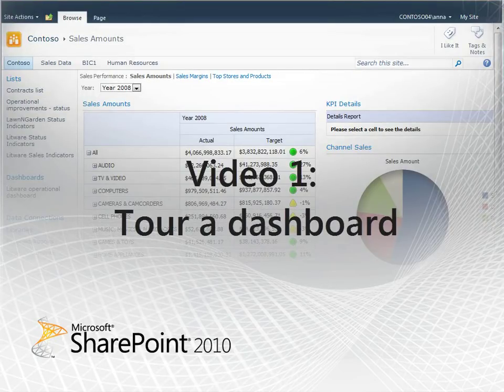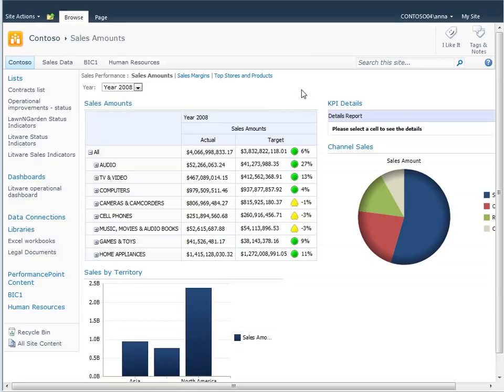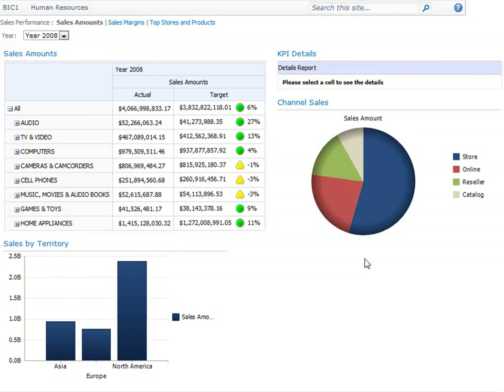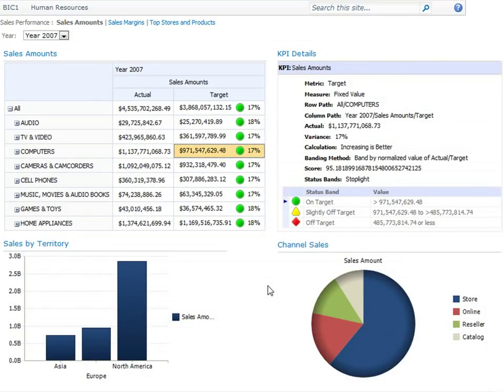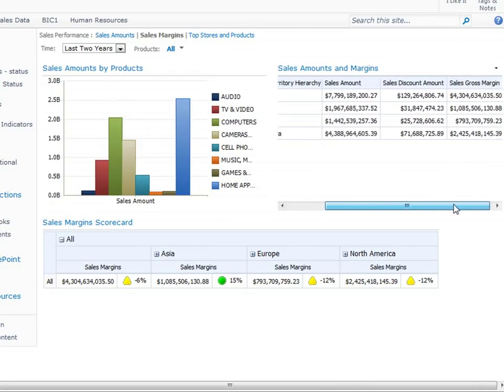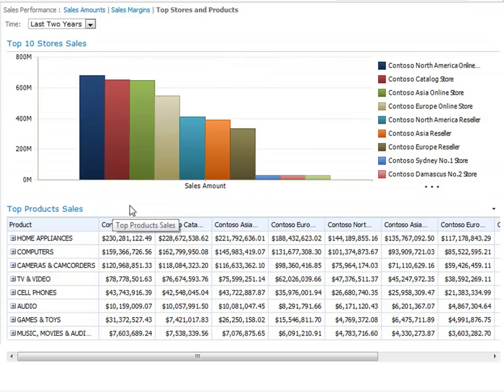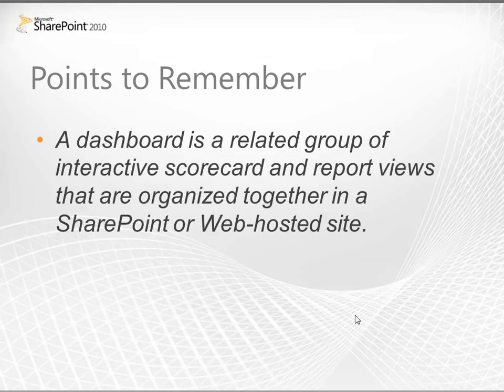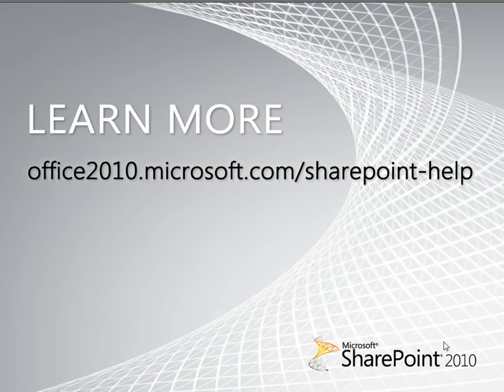Dashboard in SharePoint 2010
A quick Tour of dashboard in SharePoint 2010